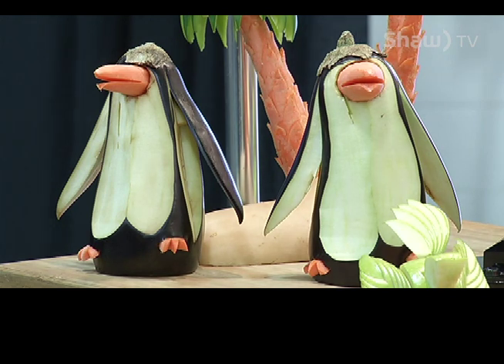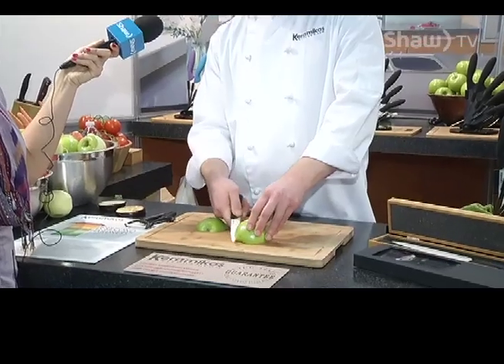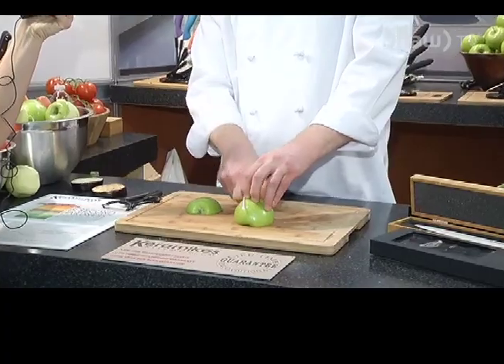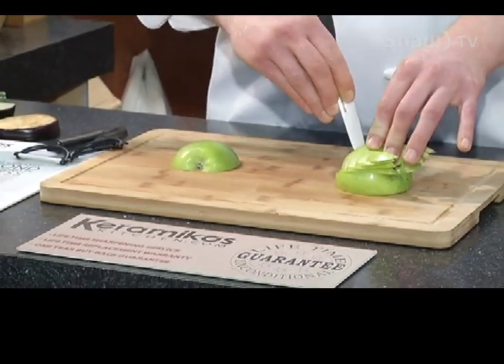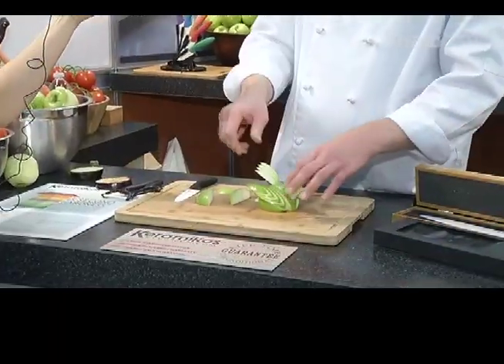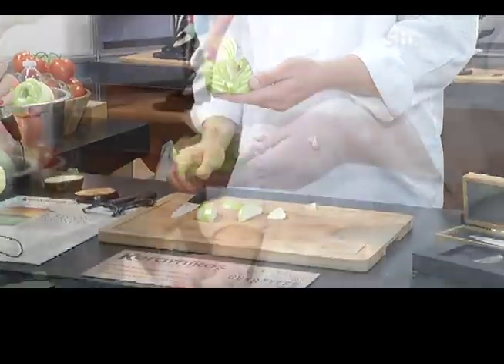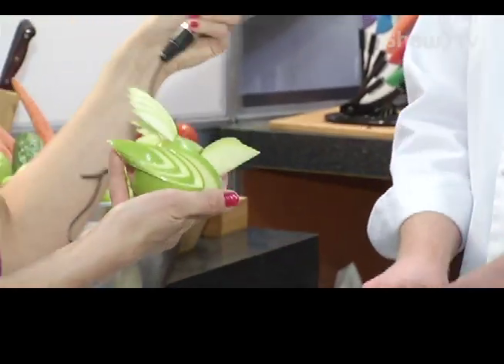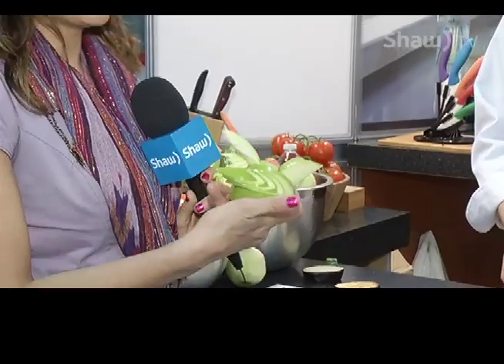Sights and Sounds of Home and Garden Show 2015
Jeannette takes us through some of the sights and sounds of this year's Lethbridge Home and Garden Show.